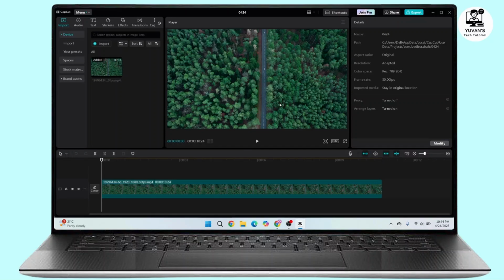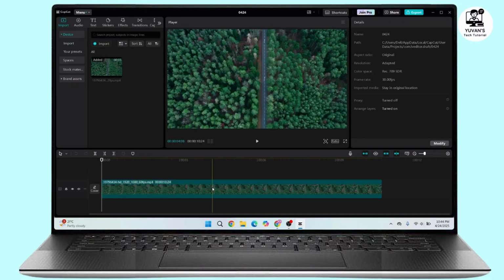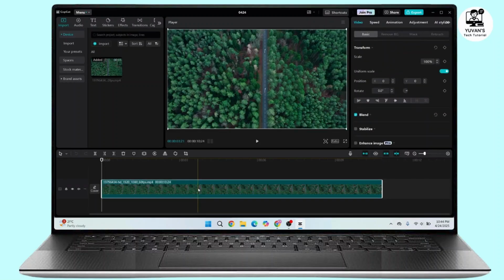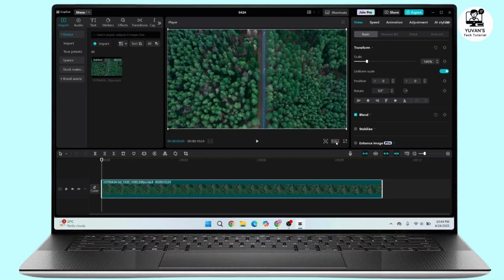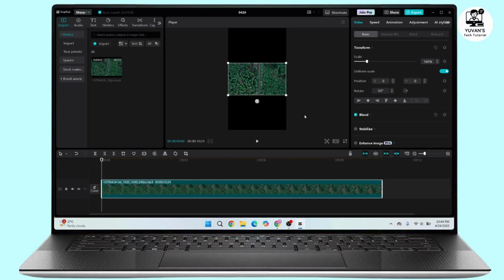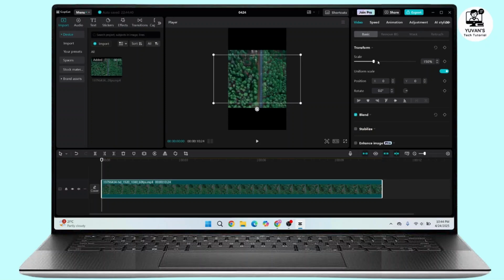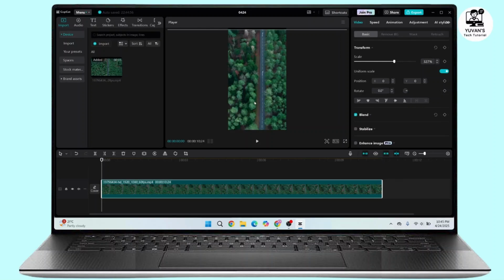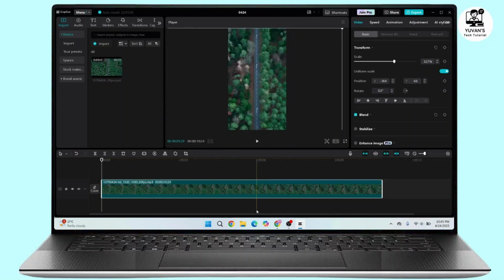How to Make YouTube Shorts Videos in CapCut PC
In this tutorial, we'll show you how to create a YouTube search video using CapCut PC. Whether you're new to video editing or looking to enhance your editing skills, this step-by-step guide will help you create a professional-looking search video with the right aspect ratio and scaling. We cover everything from importing your media to exporting the final result, with tips for adding text or stickers. Watch now and master CapCut for YouTube videos!

Chapters:
00:00 - Introduction
Learn how to make a YouTube search video in CapCut PC.

00:05 - Open CapCut
Launch CapCut on your PC and get started with your project.

00:15 - Import Media
Import the media you want to edit for your YouTube search video.

00:30 - Drag Video to Timeline
Place your media onto the timeline for editing.

00:40 - Adjust Aspect Ratio
Change the aspect ratio to 9:16 for YouTube compatibility.

00:55 - Scale Video to Fit
Use the scale slider to adjust your video to fit the screen.

01:10 - Add Text and Stickers
Enhance your video with text or stickers for more customization.

01:25 - Export the Video
Final steps to export your YouTube search video.

01:35 - Conclusion